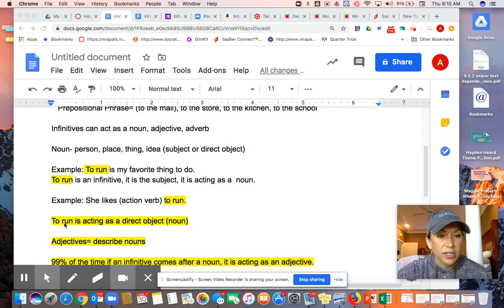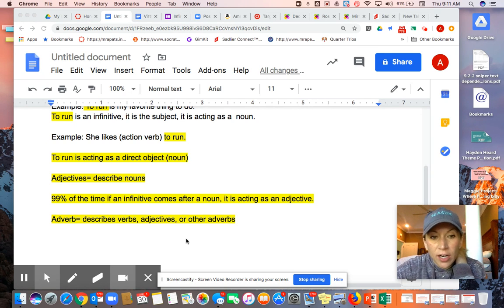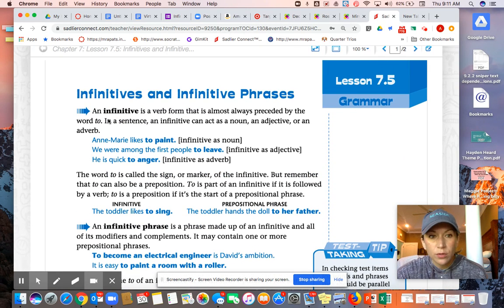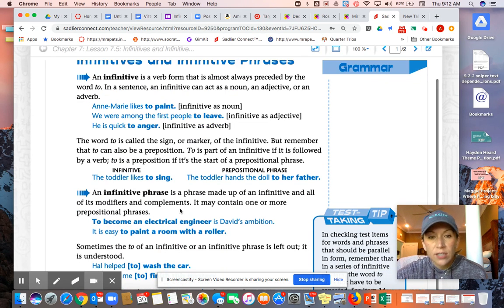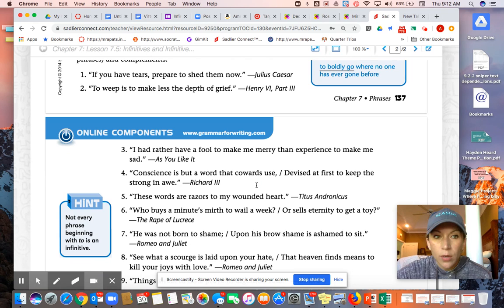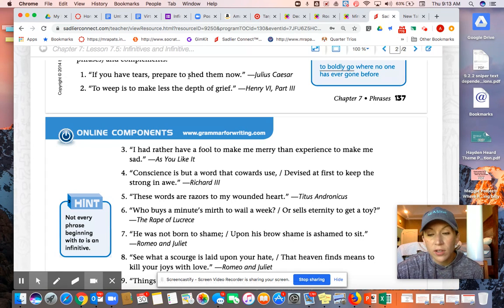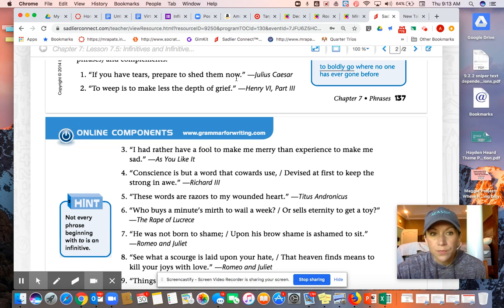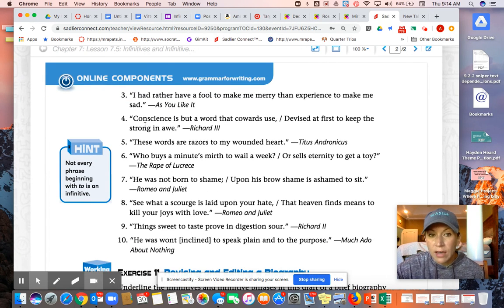Infinitives lesson pt 2